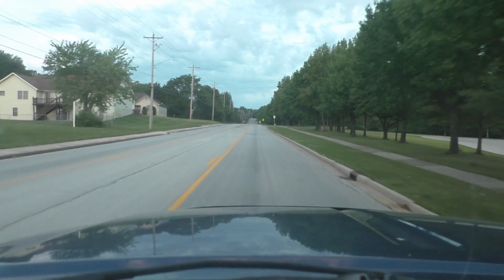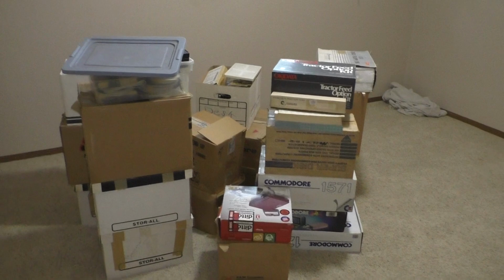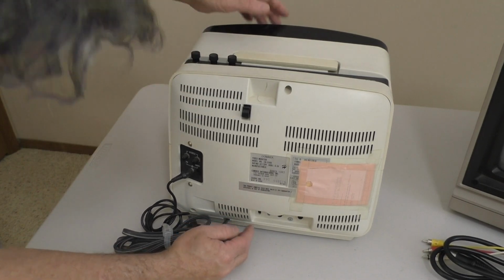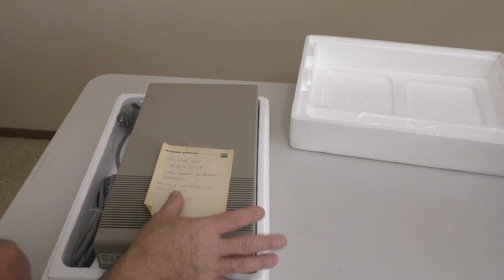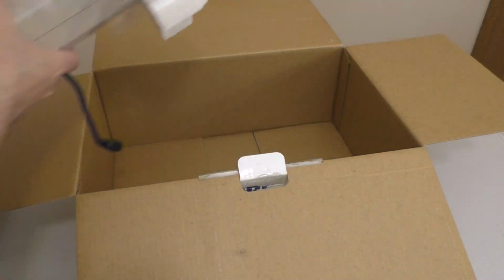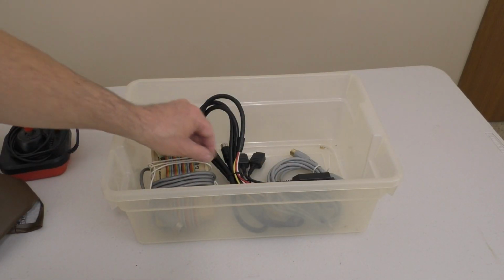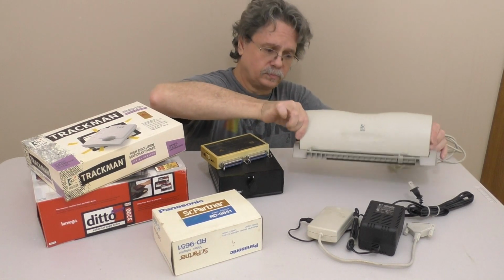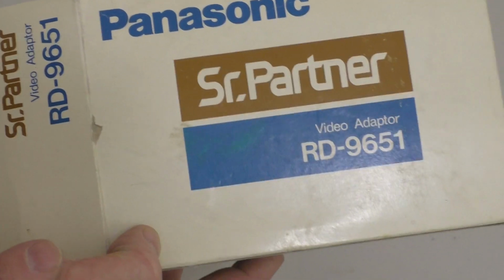Ferengi Fridays - Ozarks Road Trip, Trekking across the Ozarks for a Commodore collection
In this video we take a road trip, a trek across Missouri to pick up a Commodore from an old fella who is downsizing. We travel both main highways and back roads getting a glimpse of two large Missouri lakes along the way.

Once back home the truck is unloaded, the booty is sorted out and then we take a look at our acquisitions. There is some Commodore hardware, software, books and magazines in the stash as well as a funky old green screen monitor. There are also some interesting old PC items to poke through.

In the end the vintage computer equipment was a good find but the best part of the trip was getting to meet the original owner and spend some time chatting with him.

Timeline:
00:00 - Intro
00:38 - Hitting the road
03:02 - Back home with the booty
05:25 - Monitors
07:26 - Commodore computers and accessories
15:36 - Books and magazines
17:43 - Interesting PC Stuff

Hey Birt! On Social Media!